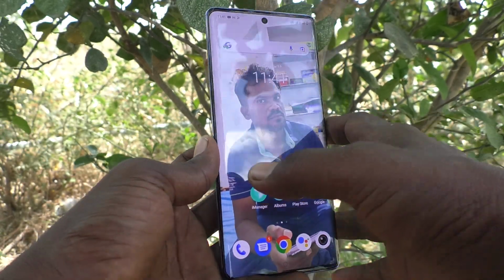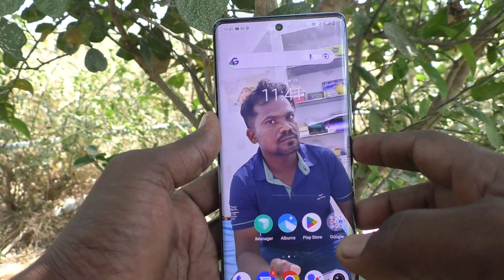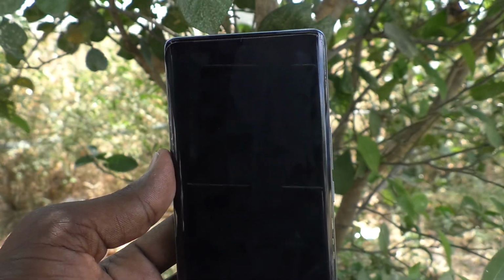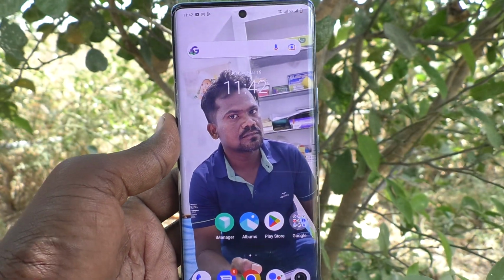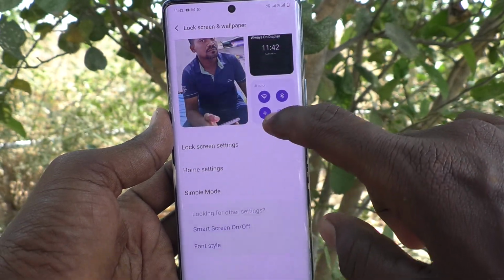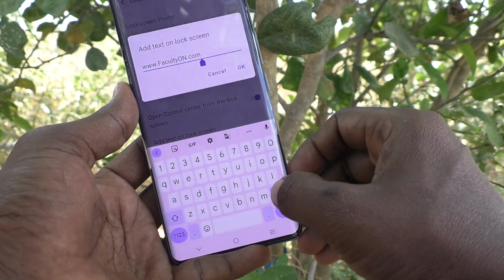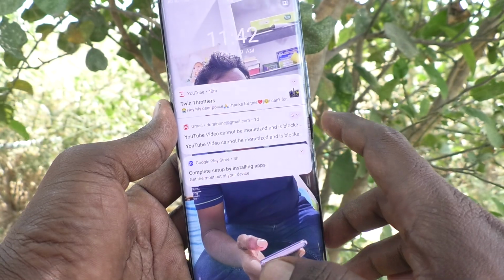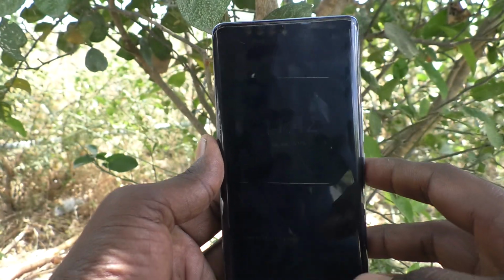How to remove lock screen text in Vivo V29 Pro 5G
Vivo V29 Pro 5G lock screen text remove settings : How to remove lock screen text in Vivo V29 Pro 5G smartphone.